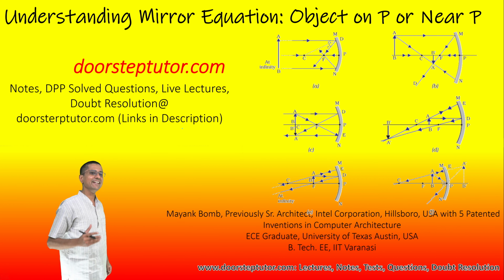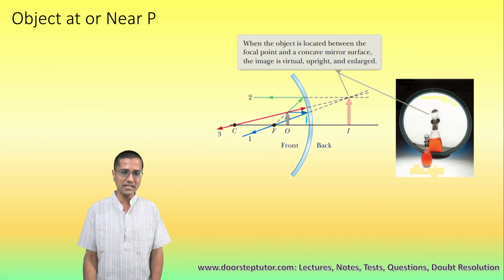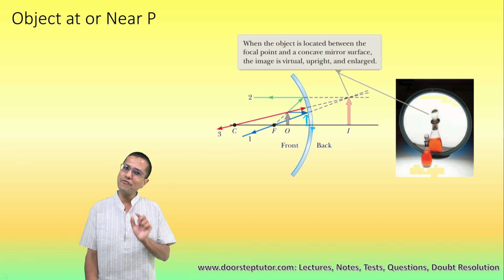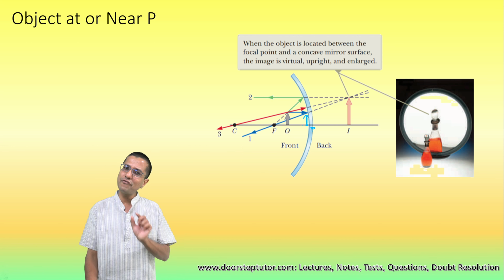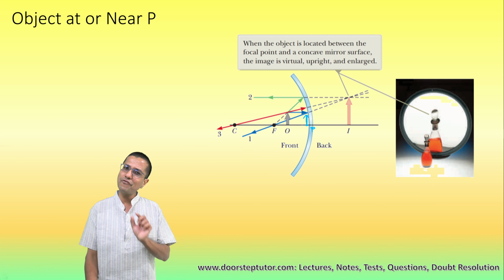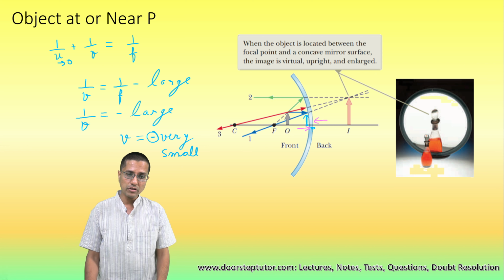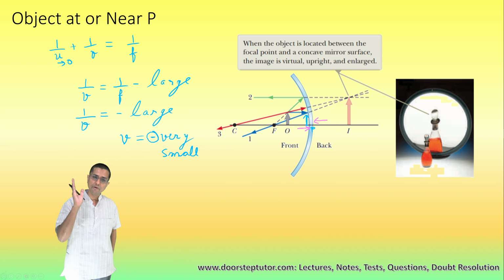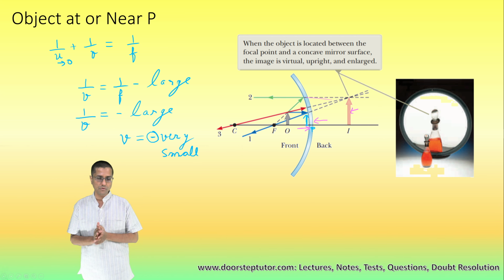Object On or Near Pole | Concave Mirror | Using Mirror Equation | 1/u+1/v=1/f | JEE | NEET | NSO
Chapters:
0:00 Introduction to Object Near Pole Case
0:46 Using the Mirror Equation
1:14 Analysis as U approaches 0
1:50 Image Distance Analysis
2:13 Image Movement with Object

Have you ever wondered where the image forms when an object is placed infinitely close to the pole of a concave mirror? This video provides a precise mathematical analysis using the mirror equation, 1/v + 1/u = 1/f, to determine image distance as object distance approaches zero. Learn how the image moves in the negative direction and analyze physical implications for small distances. This lesson is specifically designed for students preparing for JEE, NEET, and NSO physics examinations.

Questions answered in this video:
• Where is the image formed when an object is placed very close to the pole of a concave mirror?
• How do you use the mirror equation to find image distance as object distance approaches zero?

When object is located above the principal axis between the focal point (F) and the mirror. The ray diagram shows that the image of this object is located as a right-side up image positioned behind the mirror. In fact, it can be generalized that anytime the object is located between the focal point (F) and the mirror, the image will be located behind the mirror. In such cases, the image will be upright (not inverted) and larger in size than the object. Such images are called virtual images because they are not formed by the actual convergence of reflected light rays at the image location. Virtual images are always formed on the opposite side of the mirror as the object.

As the object moves closer and closes to pole the image on the other side (negative) moves closer and closer to pole as well.